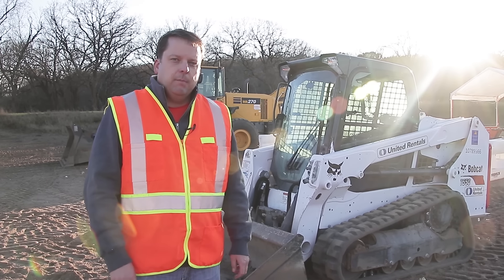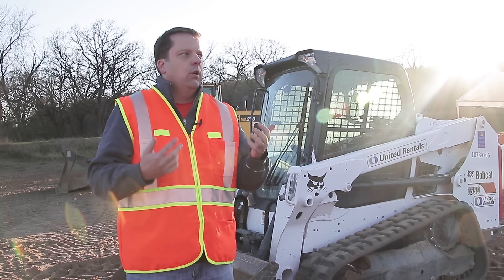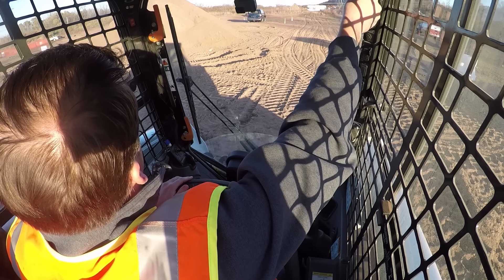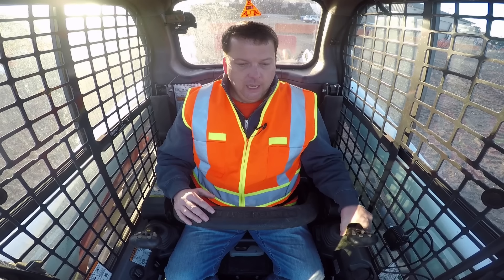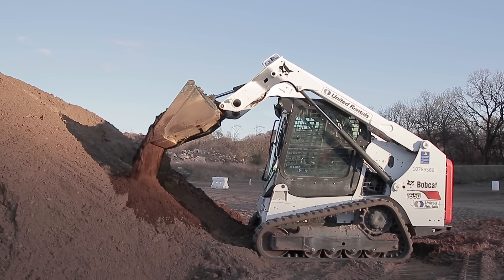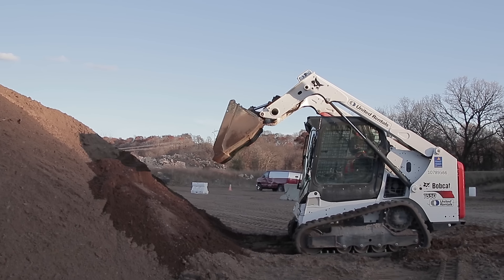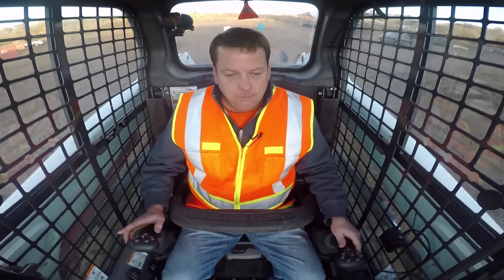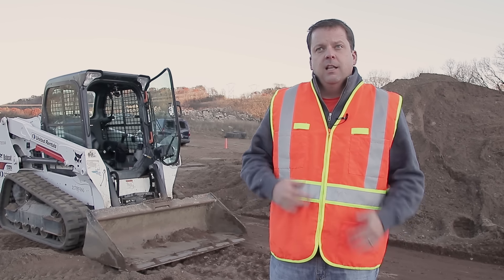How to Operate a Bobcat // Skid Steer Training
How to Operate a Skid Steer, Skid Loader or Skid-Steer Loader. Whatever name it goes by, this popular piece of machinery is used for many smaller jobs across the world. Today we will be showing you the basics of operating a Bobcat T550. As with any of our training videos, we are open to tips and tricks from those that are proficient in operating Skid Steers.